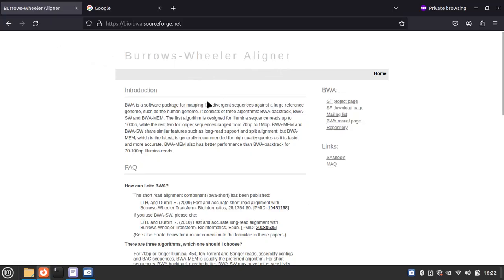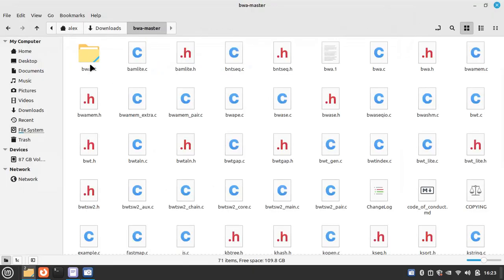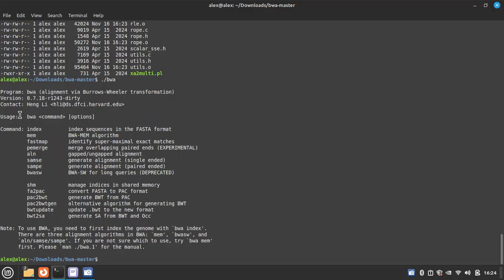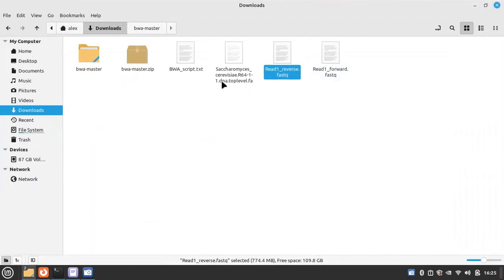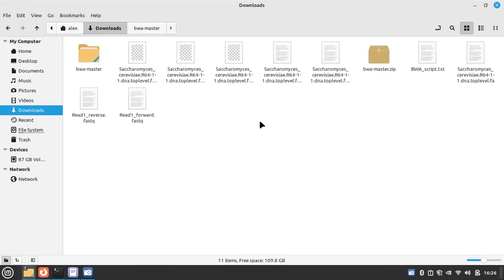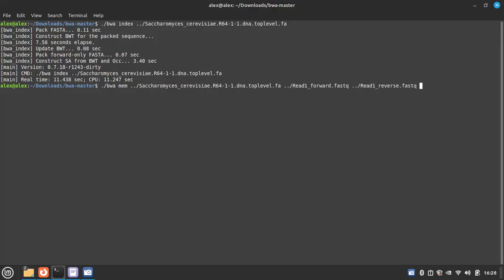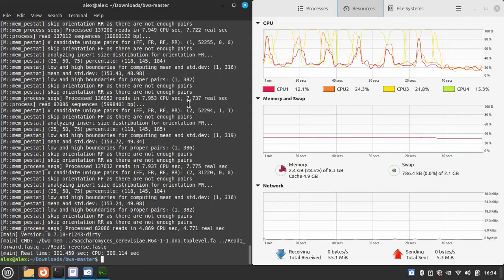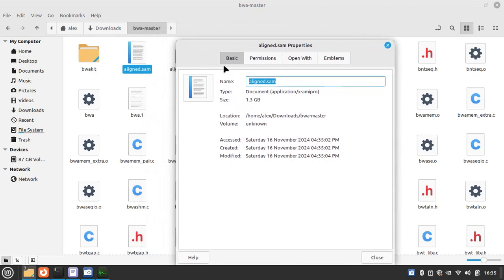BWA | Install | Build index | Alignment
BWA Script installation
alex@alex:~/Downloads/bwa-master$ make

BWA Script for build index
alex@alex:~/Downloads/bwa-master$ ./bwa index ../Saccharomyces_cerevisiae.R64-1-1.dna.toplevel.fa

Run Alignment [*There is an angled bracket in this script which is missing, see the video ]
alex@alex:~/Downloads/bwa-master$ ./bwa mem ../Saccharomyces_cerevisiae.R64-1-1.dna.toplevel.fa ../Read1_forward.fastq ../Read1_reverse.fastq | gzip -3 * aligned.sam.gz

* Youtube does not allow writing angled brackets in the description box. So it is missing.
leave a comment to report an error on this video

Quick note
01:23 Installation
03:06 Index build
04:40 Alignment run

Fill free to ask.

System configuration
Processor- Intel i5 4th gen, 1.7 GHz, 4 cpu(or thread)
RAM-8GB

sequence mapping,
sequence alignment,
how to do sequence alignment,
How to do sequence mapping,
How to install BWA,
How to run BWA,
BWA script,
BWA terminal,
BWA tutorial,
software for sequence mapping,
tool for sequence mapping,
app for sequence mapping,

Similar tool
bowtie2,
bowtie,
STAR,
hisat2,
tophat,
minimap2,

Channel tags

bioinformatics, RNAseq, DNAseq, transcriptomics, genomics, bioinformatic tutorial for beginner, basic, easy,
quality control, how to,
Bioinformatic Tutorial, Tutorial, code,
script, tool, software, Linux, ubuntu, terminal,